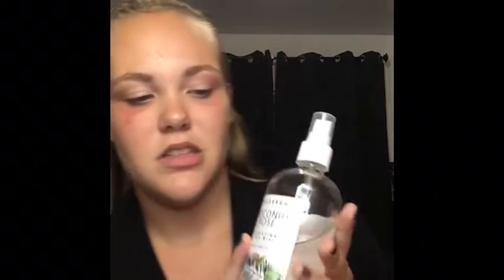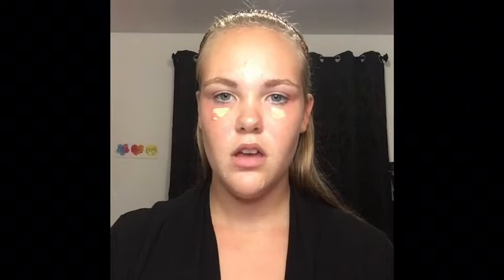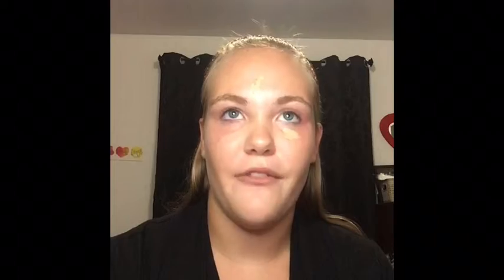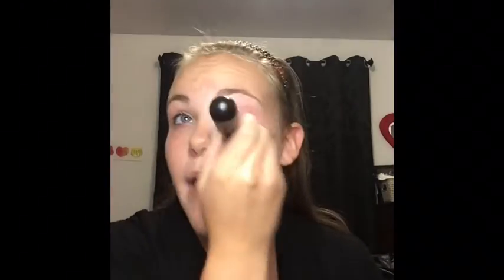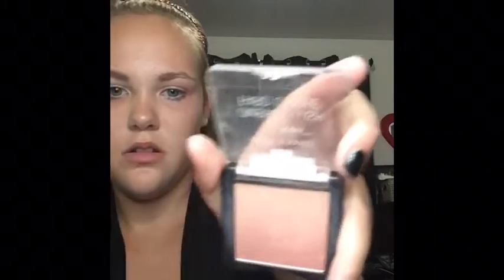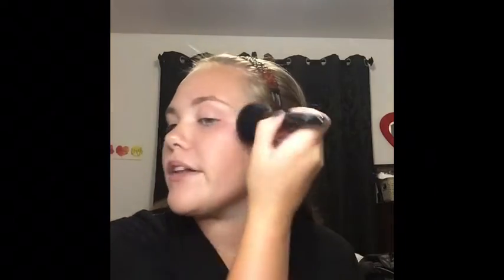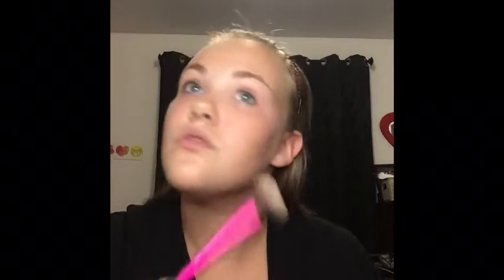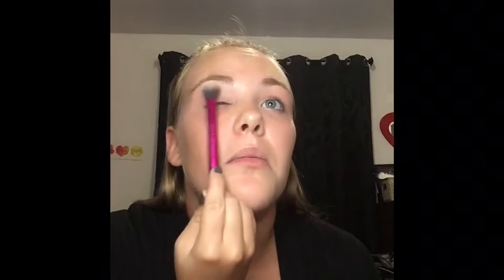Easy everyday makeup routine for school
Always remember the harder you work to achieve something the greater you will feel when you achieve it.

Snapchat tianormore